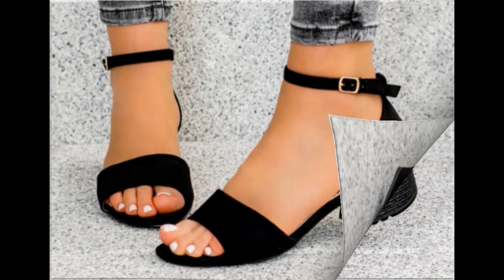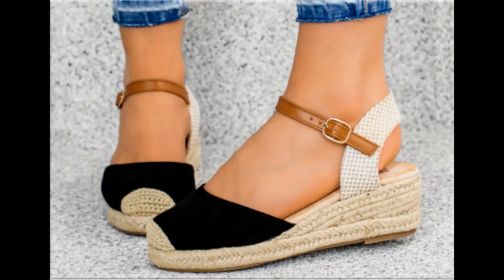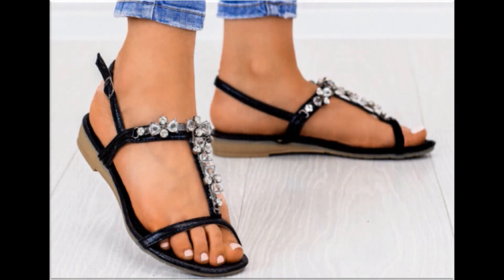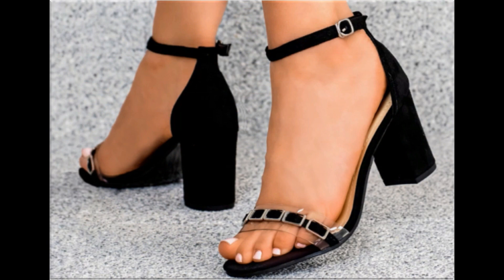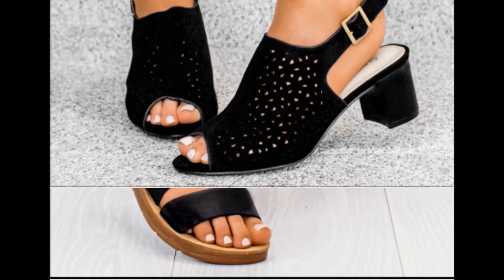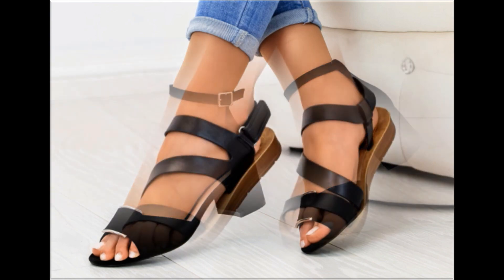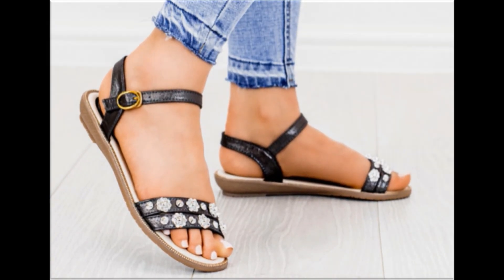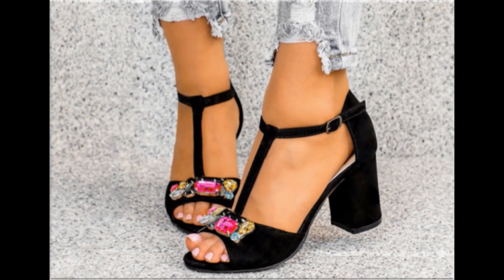2023 NEW APPEALING SLIP-ON BRANDED BLACK FOOTWEAR FOR WOMEN LATEST STYLISH BLACK SANDALS COLLECTION